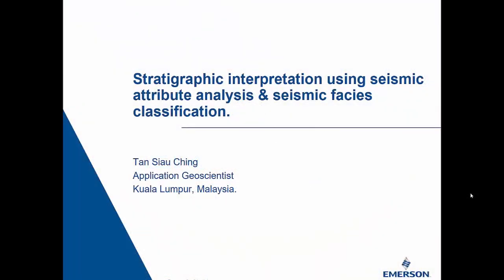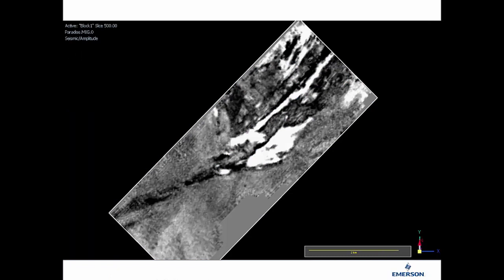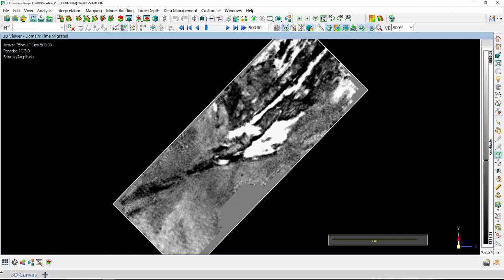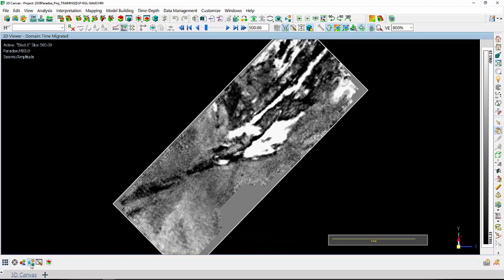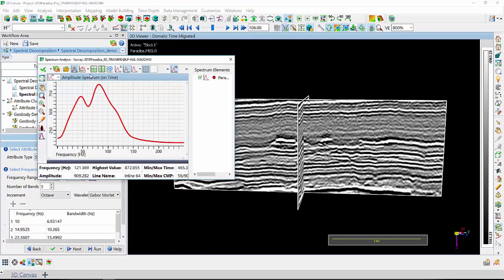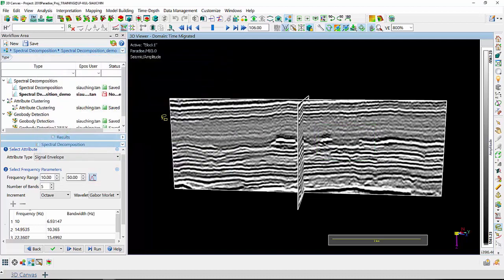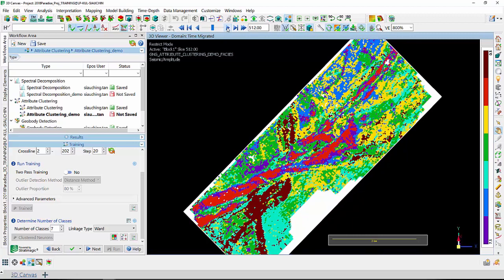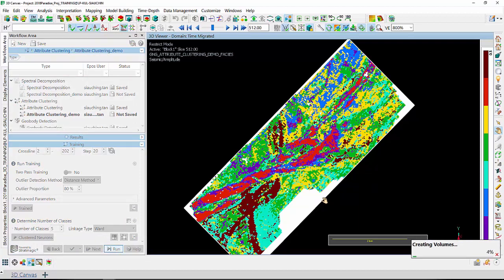Stratigraphic Interpretation using Seismic Attribute Analysis & Seismic Facies Classification